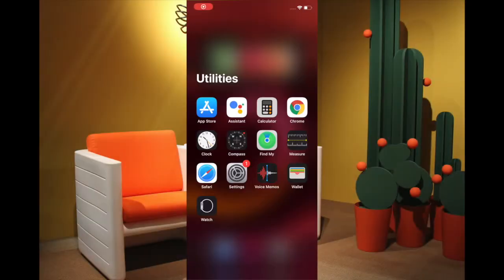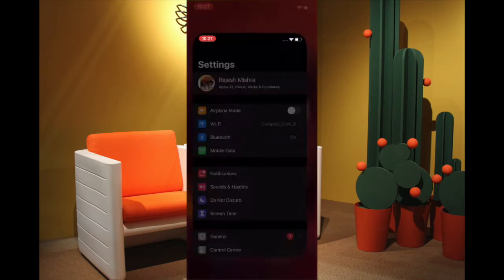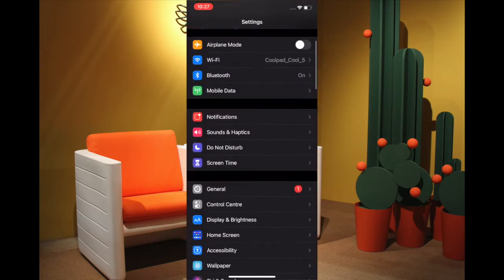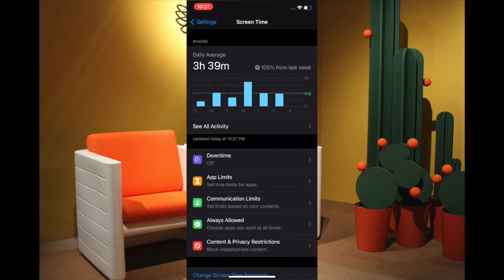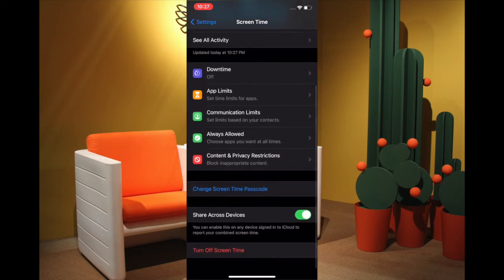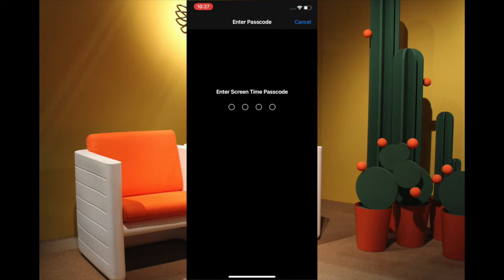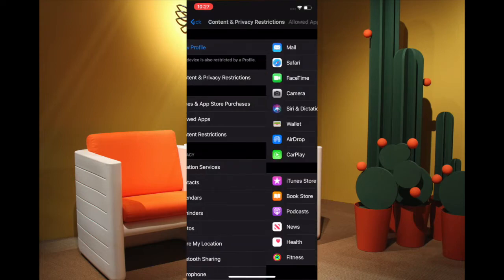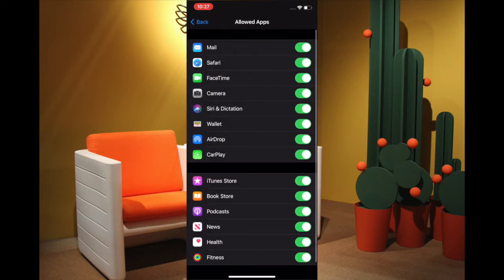How to Restrict/Disable Camera Access on iPhone Lock Screen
Wish to restrict camera access on iPhone lock screen? Here is how you can disable camera access on the lock screen in iOS 18/17/16 and 15 with ease.